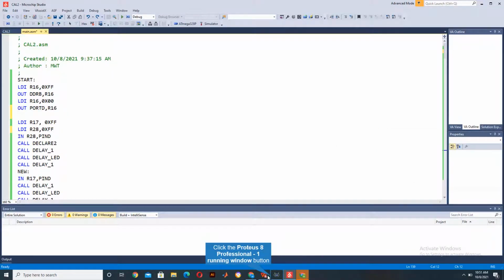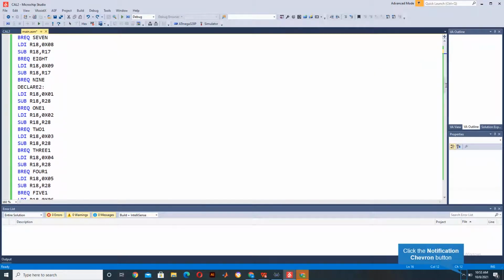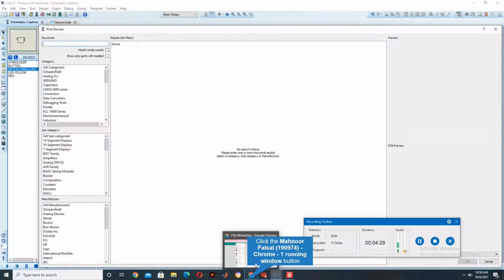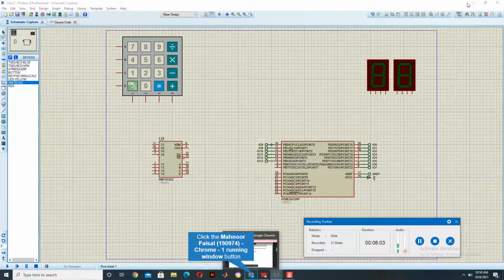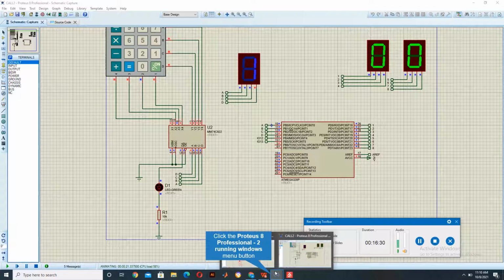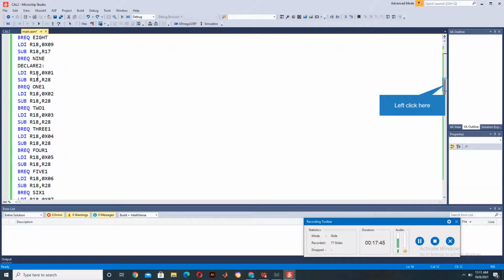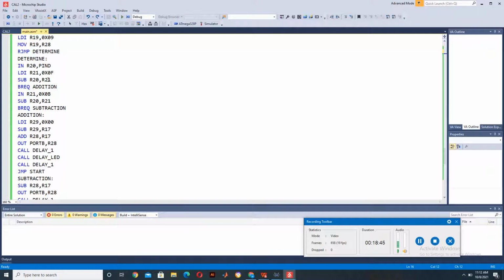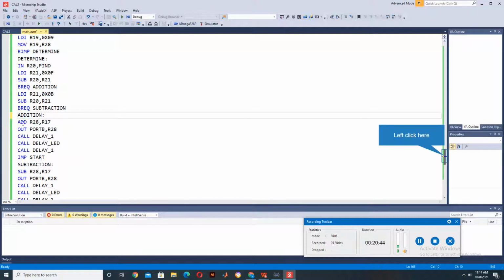CALCULATOR USING ASSEMBLY